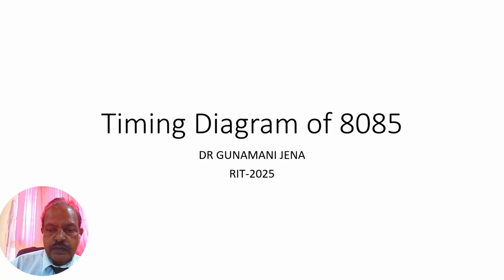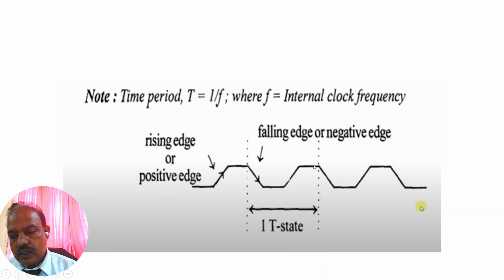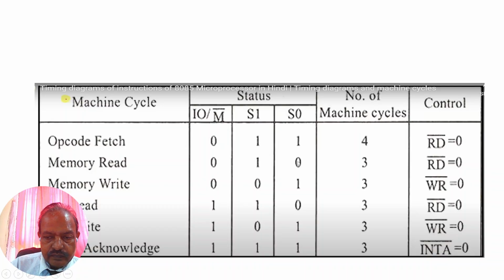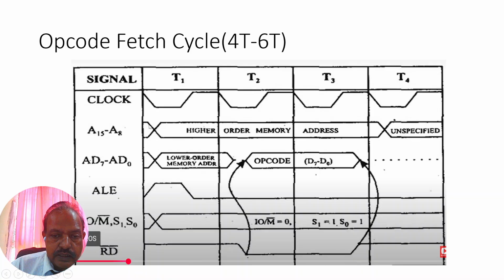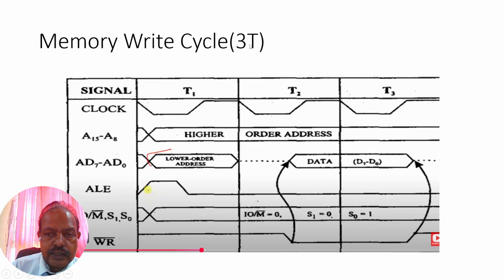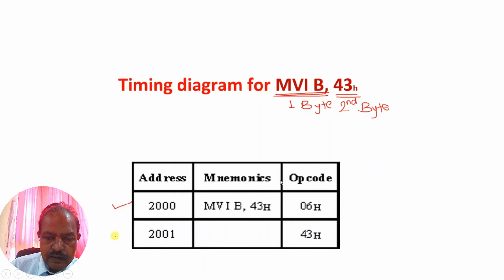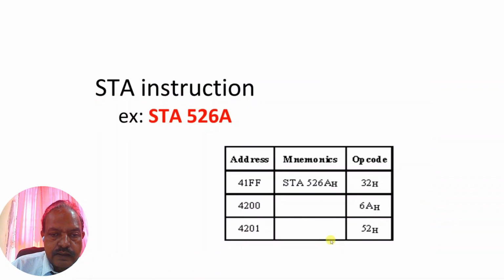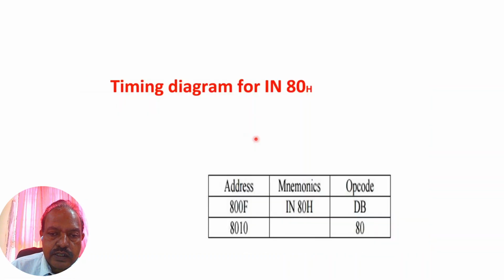Time Diagram 8085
MPMC I_II